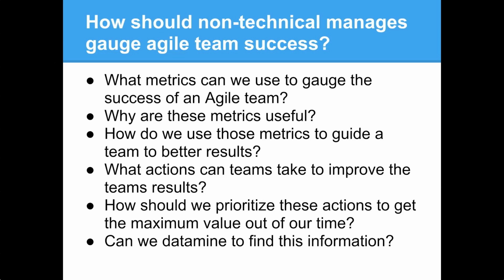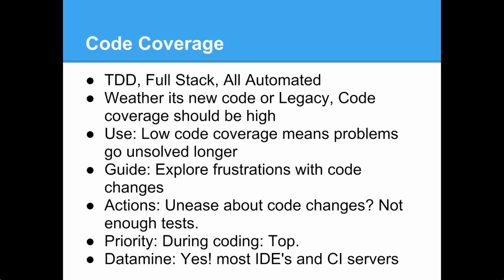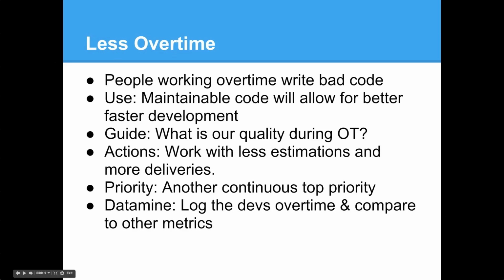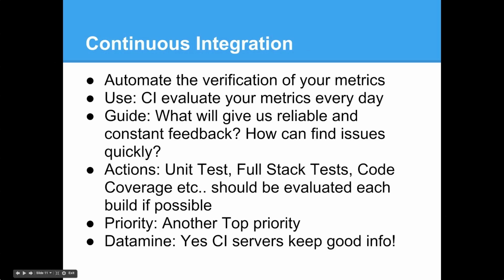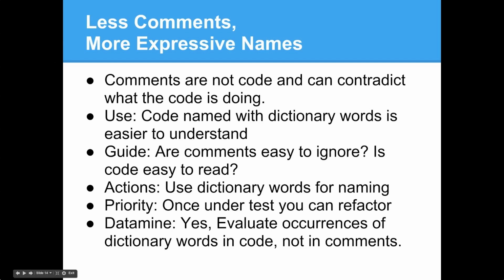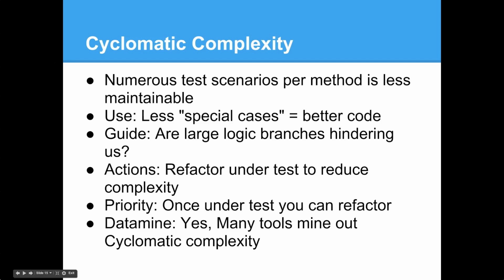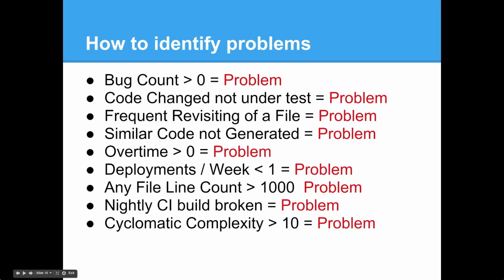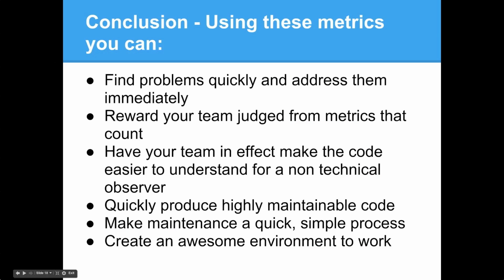Agile Team Success Metrics: Boosting Code Quality and Collaboration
Join me, Chris Lucian, as I delve into the world of agile team success metrics in this insightful developer's diary. Discover how non-technical managers can effectively gauge the success of their agile teams through automated metrics. We'll explore a comprehensive list of metrics that reveal the health of your development process, why they are crucial, and how to leverage them for better results. From bug count and deployment frequency to code coverage and cohesion, each metric provides valuable insights into your team's performance. Uncover actionable steps to address issues, prioritize actions, and mine data effectively. Reward your developers for their efforts in maintaining high code quality, fostering collaboration, and delivering top-notch software. Get ready to transform your agile team's success using data-driven metrics!